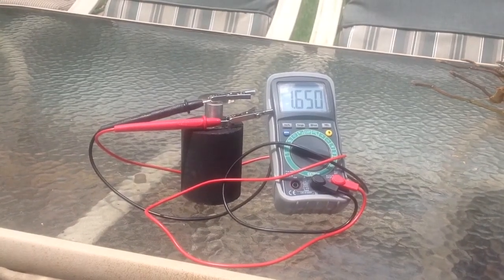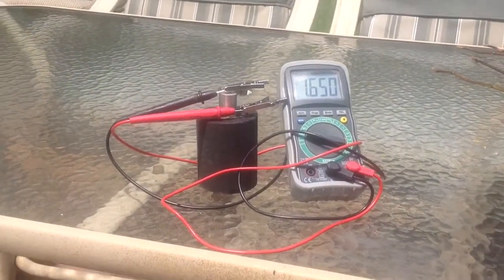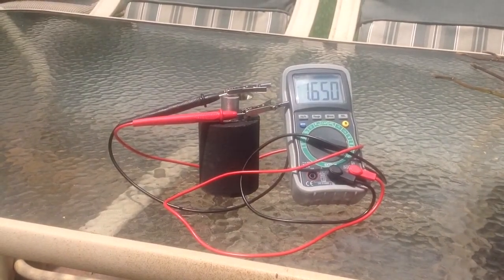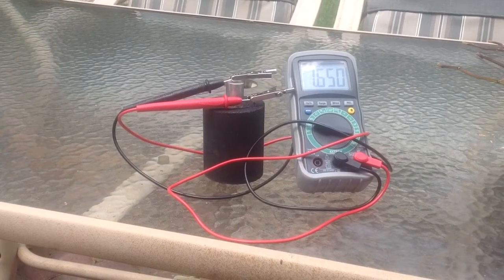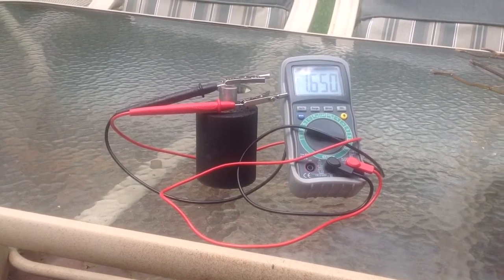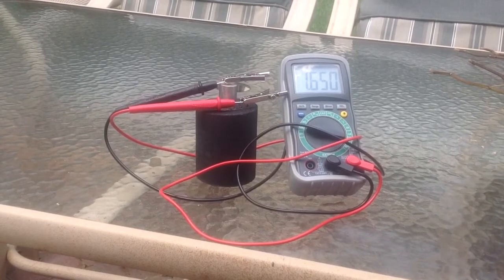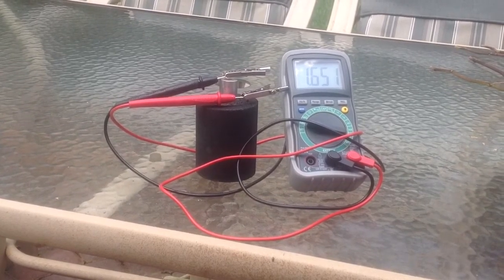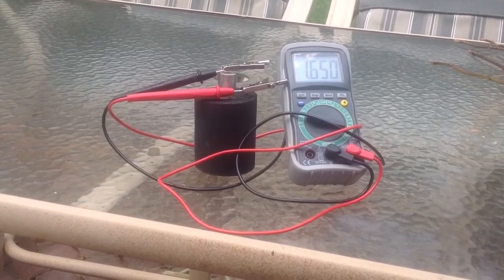CEMENT CRYSTAL BATTERY WITH TOURMALINE BEADS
All crystal batteries I have made so far have very low current.
 I see many crystal batteries on You Tube driving small LOW milliamp motors.  As far as I see a viable crystal battery must be as good or better than the 1.5  volt AA batteries you can buy in a dollar store and they have a fairly good life span.

AA batteries can also directly  power a HI milliamp dc motor with no problem without resorting to a joule thief or oscillator of some type.  Has anyone made such a crystal cell and if so would you mind sharing the info?
I already made a carbon ,magnesium crystal battery and it
generates 1.91 volts but the amperage is low.
Any recommendations on a electrolyte change  that will allow hi current would be appreciated.  Please post that info here under comments